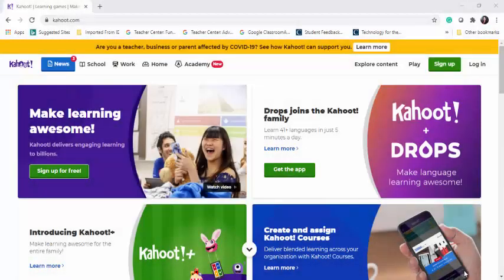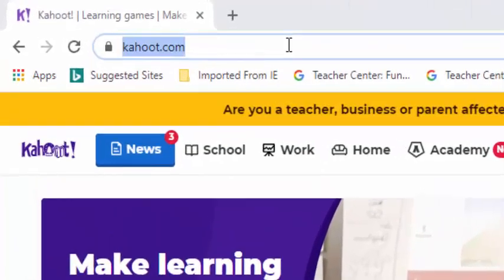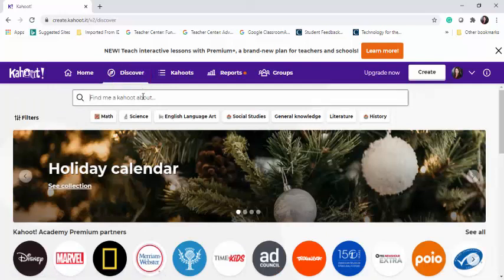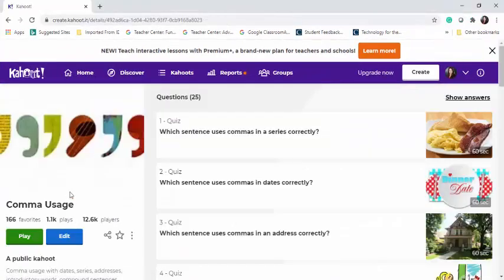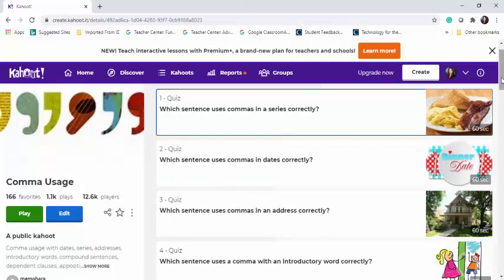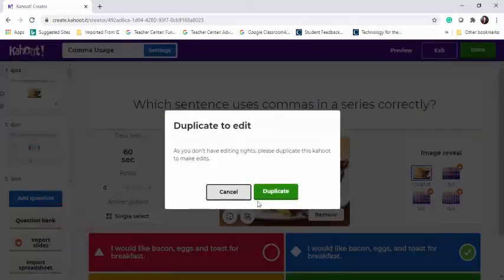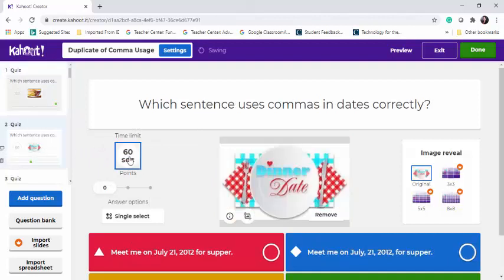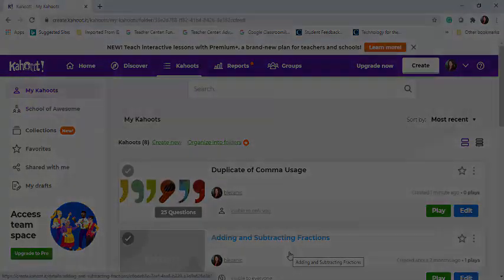Kahoot Part 2 Locating, Selecting, and Editing Existing Kahoots